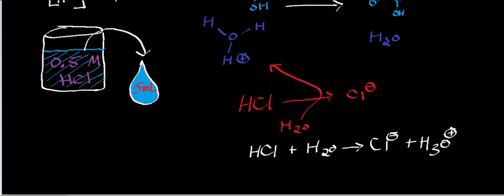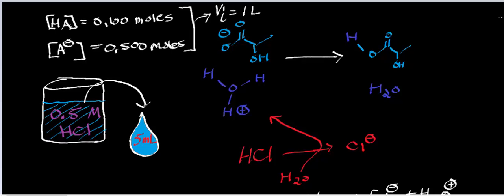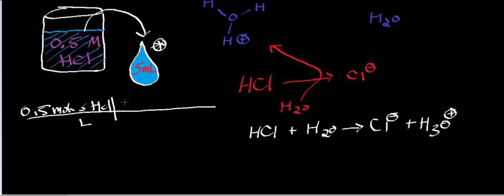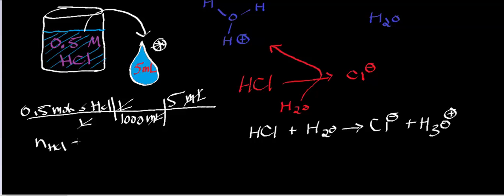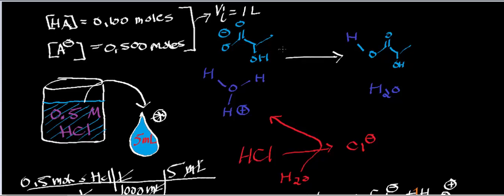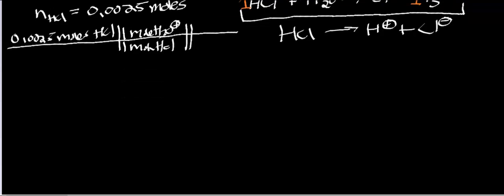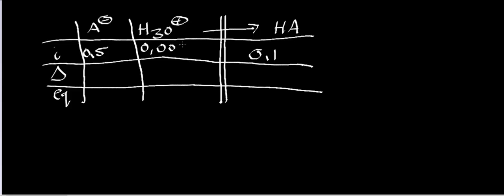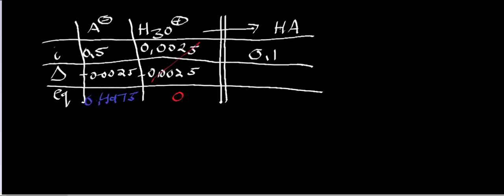Biochemistry | Buffers - ICE Problem With Henderson-Hasselbalch Equation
Welcome to Catalyst University! I am Kevin Tokoph, PT, DPT, and this is one of my earlier biochemistry videos where we do ICE problem calculations using the Henderson-Hasselbalch equation.